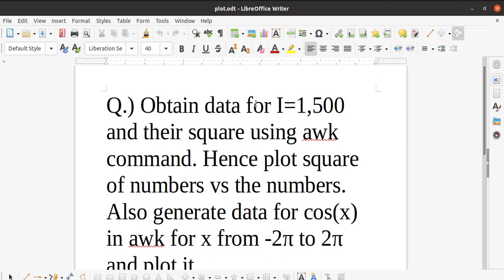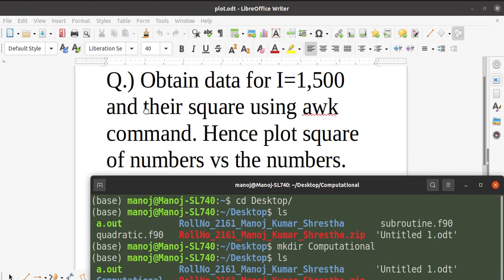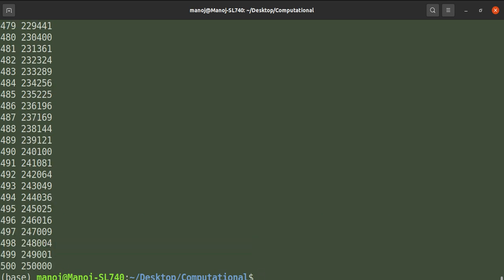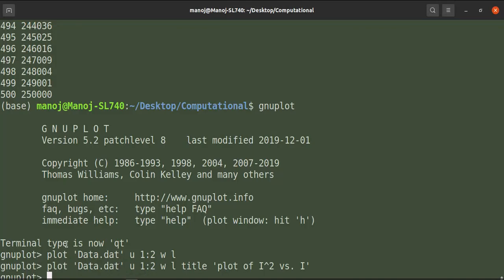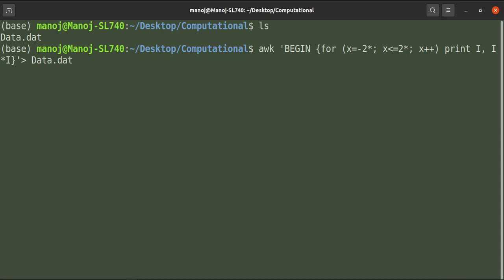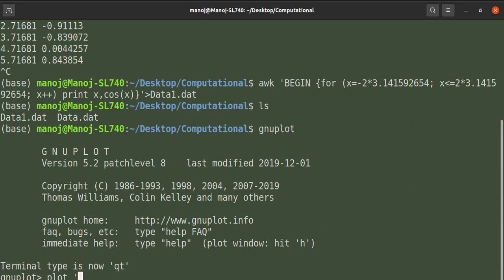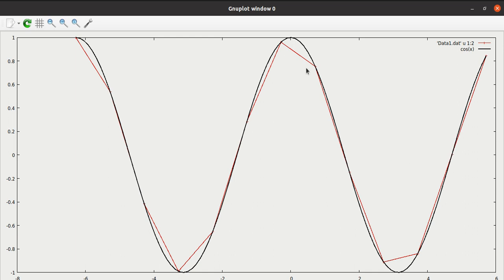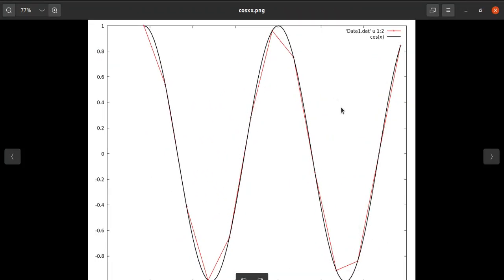awk command - generate data for cos(x) in awk for x from -2π to 2π and plot it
Obtain data for I=1,500 and their square using awk command. Hence plot square of numbers vs the numbers. Also generate data for cos(x) in awk for x from -2π to 2π and plot it.

 ITs SmartLearning
ITs SmartLearning